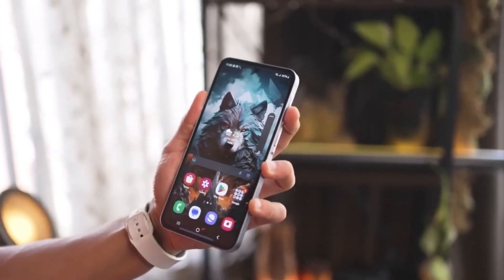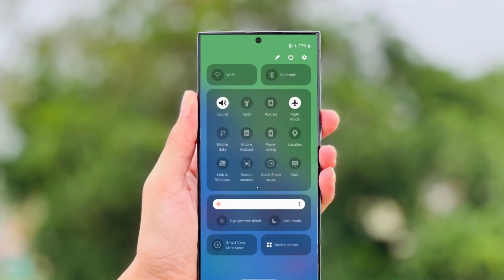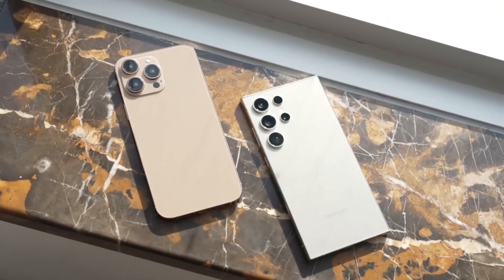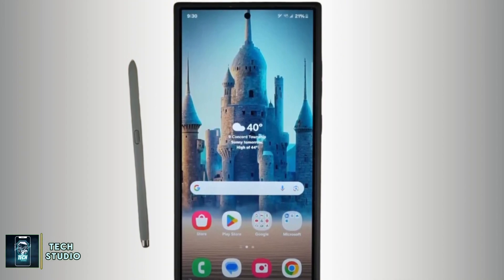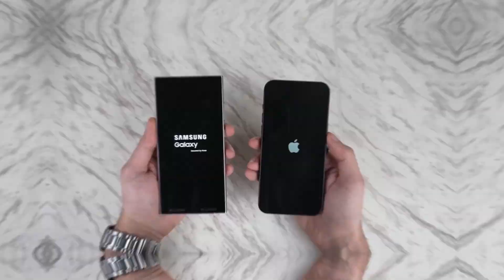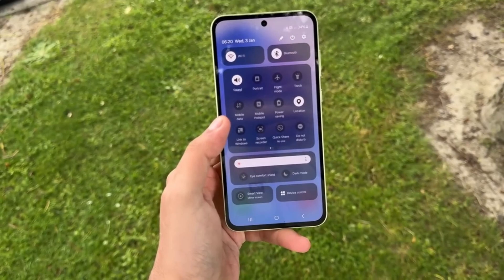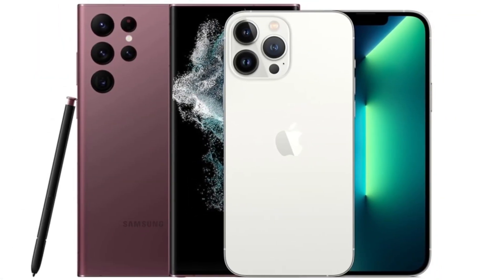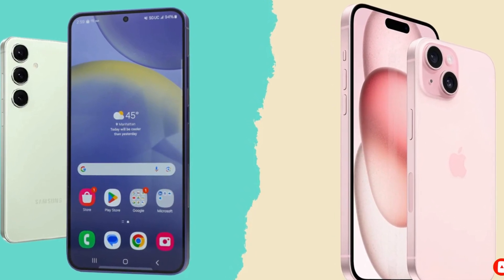One UI 7.0 Features Leaked: Try This App Today!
Discover the exciting new One UI 7.0 Voice Recorder app, now available for Samsung Galaxy users! This app features a sleek design, improved usability, and modern UI changes that take your recording experience to the next level. Learn how to sideload the app on your device and explore its amazing features.